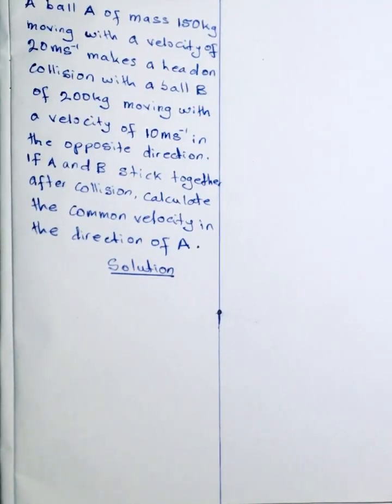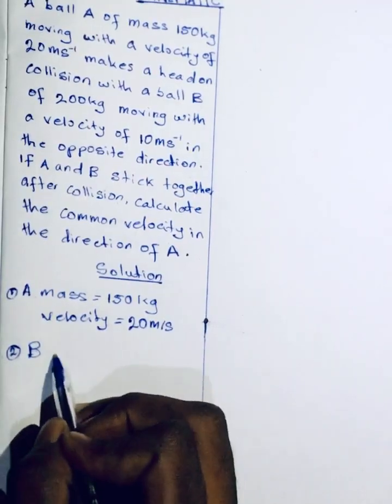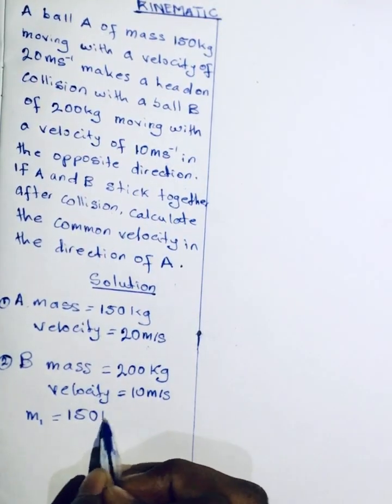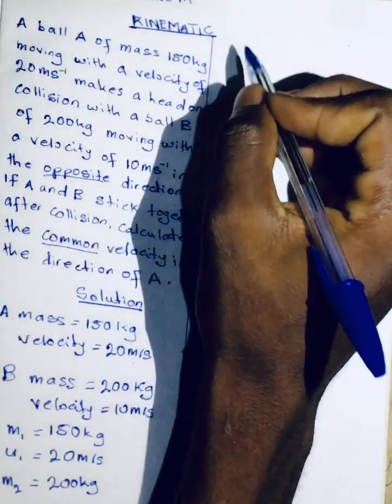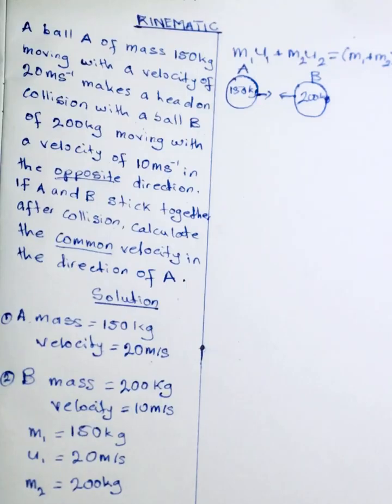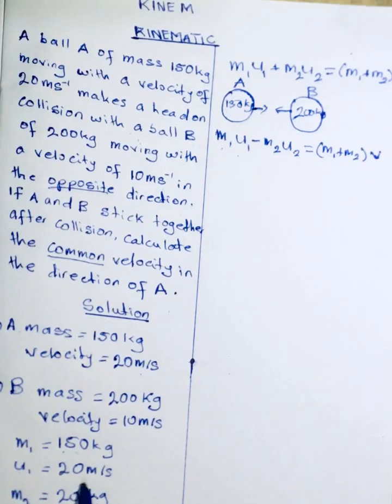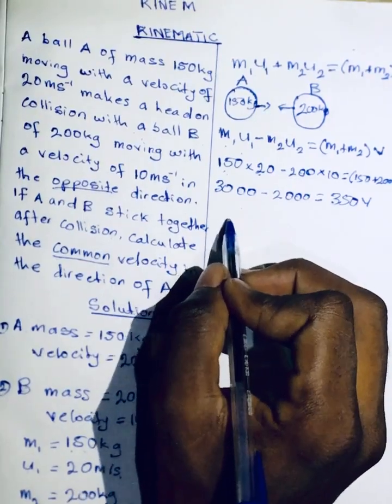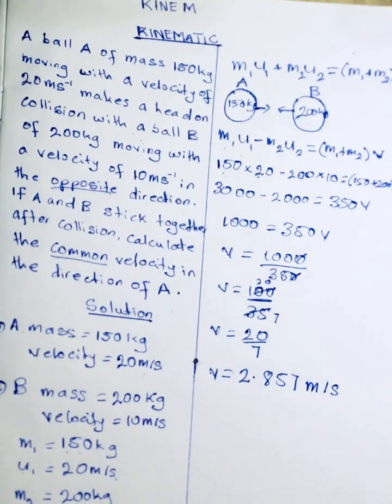KINEMATICS: collision of two bodies